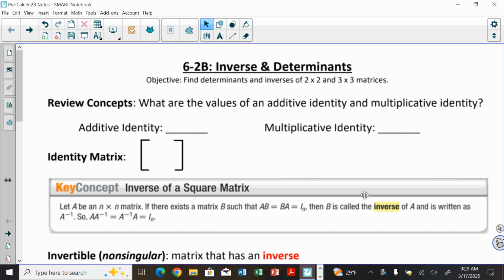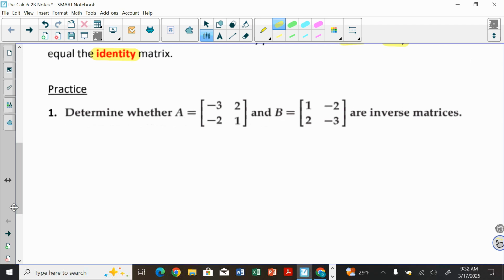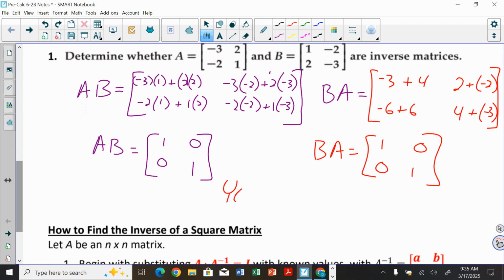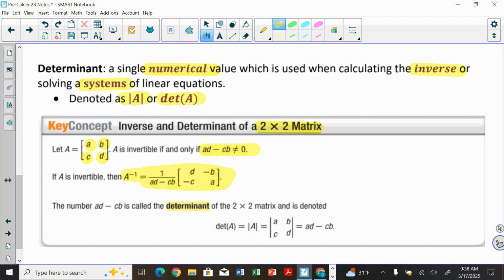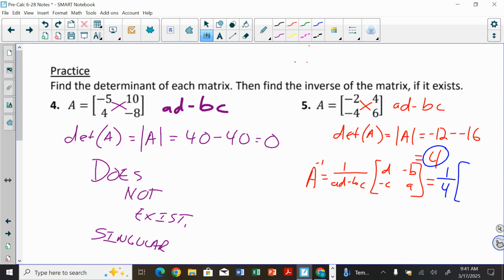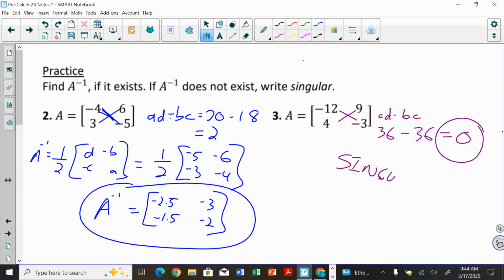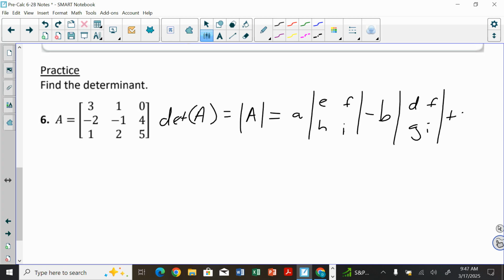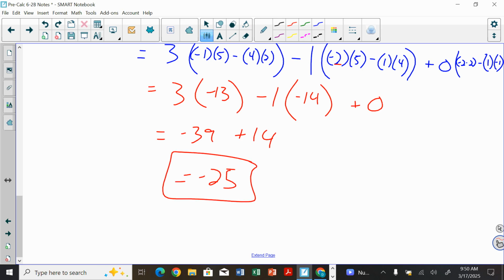Pre-Calc 6-2B Notes